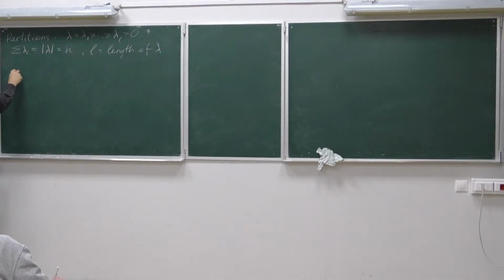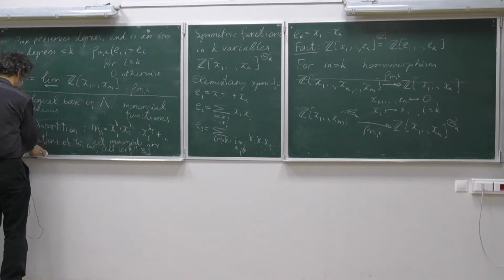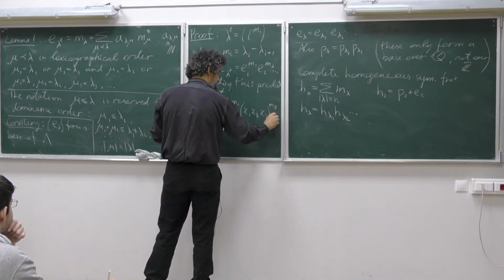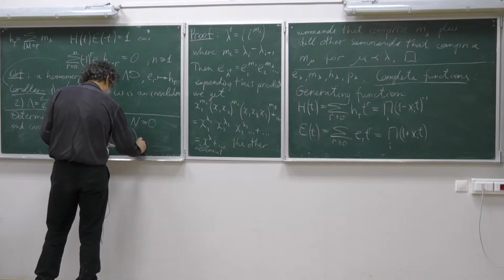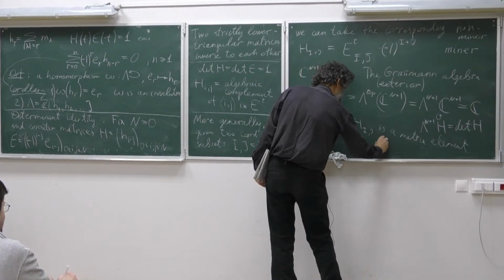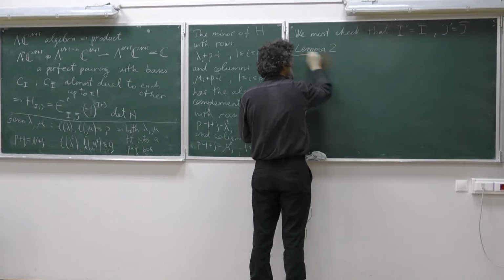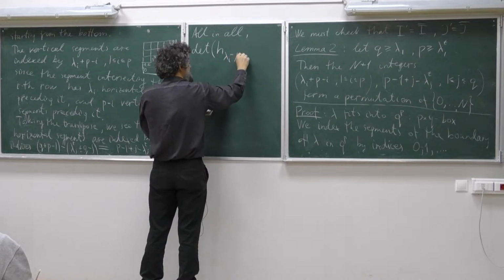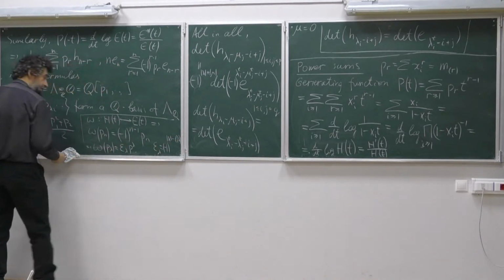Symmetric Functions and Young Diagrams. Lecture 2. Finkelberg M. V.